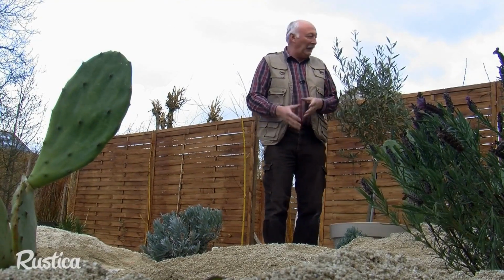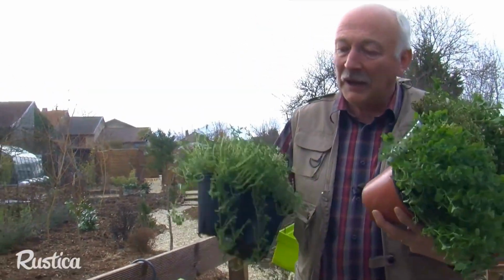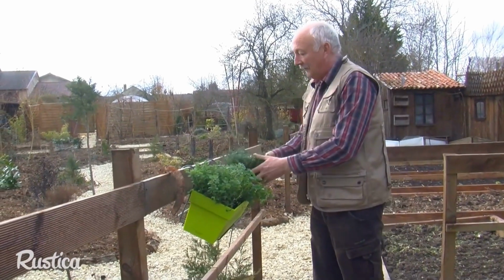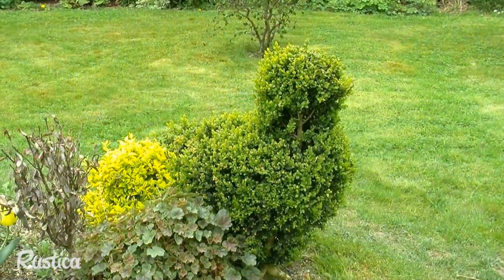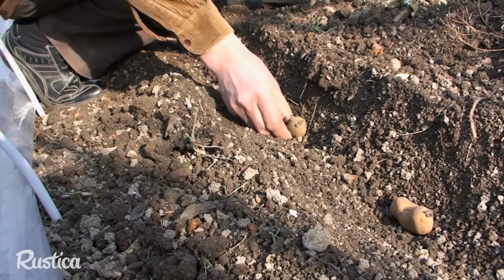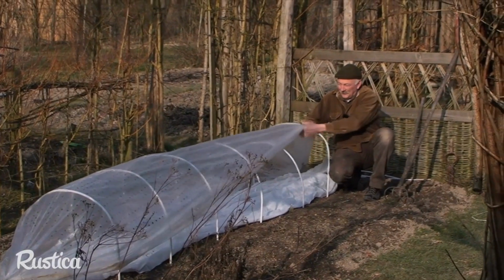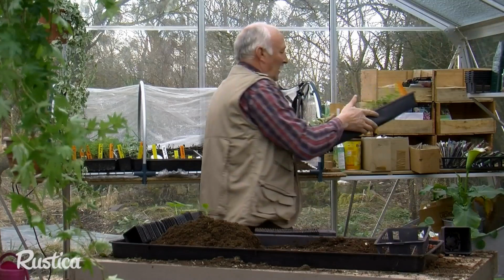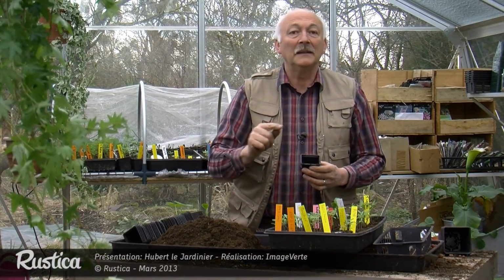April in the garden : what to do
In April, the garden comes to life! 🌷 Hubert Fontaine, gardening expert and ambassador of Rustica, will guide you in maintaining and planting your garden. Find out which plants to bring out, which shrubs to plant, and how to succeed in your vegetable garden. Follow his valuable advice for a flourishing garden in spring! 🌞👨‍🌾

🌿 April in the garden: Tips from Hubert Fontaine 🌱

April marks the arrival of spring, but also the last frosts. Hubert Fontaine, gardening expert and ambassador of Rustica, shares his valuable tips for properly maintaining and landscaping your garden at the beginning of the season.

🌡️ **Be mindful of the nighttime temperatures!**
In April, it can still freeze at night. Some Mediterranean plants like olive trees and citrus can be taken out, but annual flowers still need to wait.

What to plant in April?
Now is the perfect time to plant aromatic herbs such as thyme (classic, lemon, variegated), savory, oregano, mint, and parsley. Also consider planting evergreen shrubs like laurels, aucubas, and rhododendrons.

🌾 Vegetable garden and lawn: get your soil ready
The raised bed garden is a great solution for growing lettuce and radishes in the city. If your lawn is looking dull, lay down some sod for a quick fix.

 🥔 Potatoes and transplanting in the greenhouse
Plant your early potatoes under a tunnel for a harvest in June. Replant tomatoes, cucumbers, and melons in pots before planting them in the ground in May.

Get your garden ready for the arrival of sunny days with these tips from Hubert Fontaine, also known as Hubert the gardener, and make it vibrant and healthy! 🌞

⏳ [00:00] Introduction and April weather update
🌿 [00:33] Mediterranean plants: what to take outside?
🌱 [01:03] Plant aromatic herbs and shrubs.
🏡 [01:24] Garden and vegetable garden maintenance
🥔 [02:54] Planting potatoes and practical tips